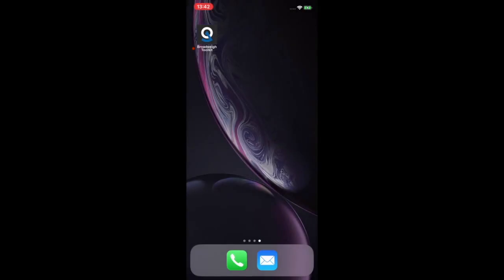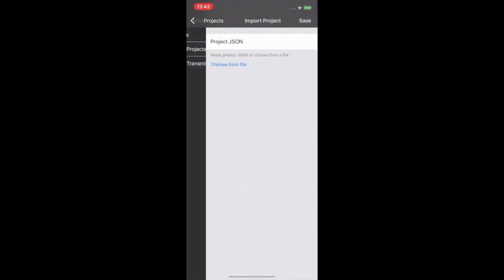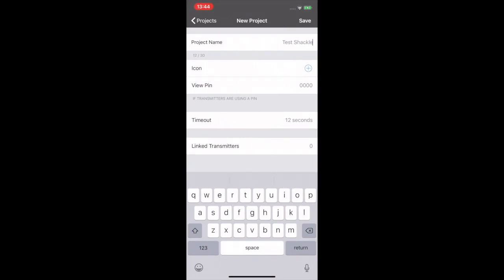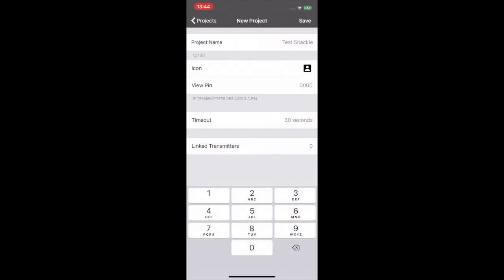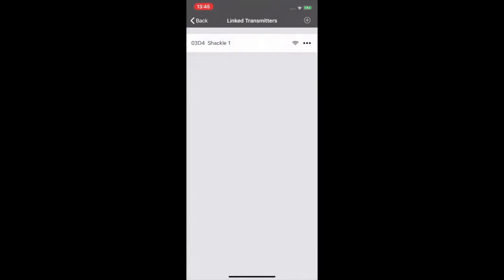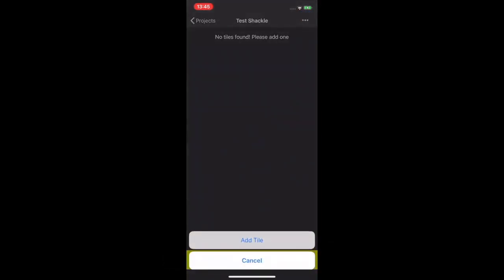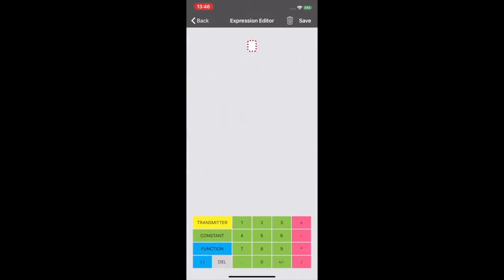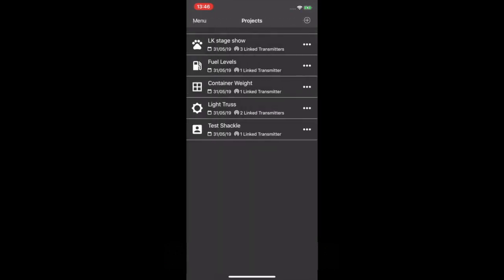Building Projects in the Broadweigh Bluetooth App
We show you how simple it is to setup a project using the Broadweigh Bluetooth App, which is free to download from the Apple App Store (for iOS devices) or Google Play (for Android devices). The App contains all the tools required to configure and display data from the Broadweigh Bluetooth shackles in range and requires no other accessories.